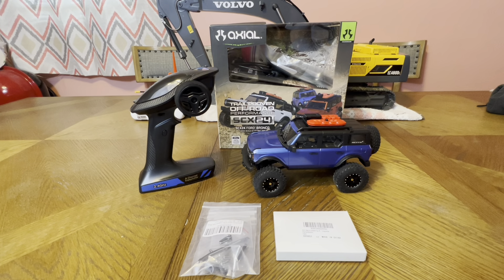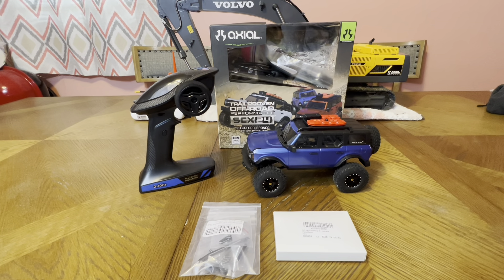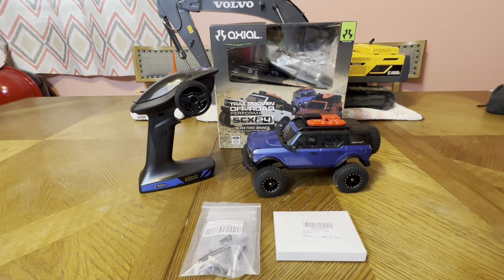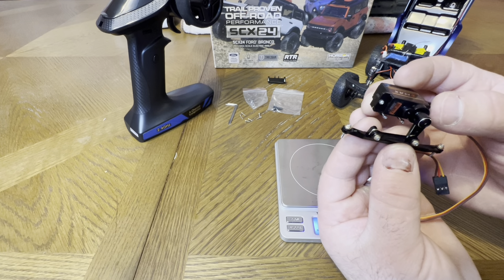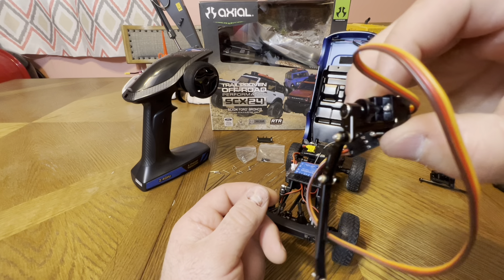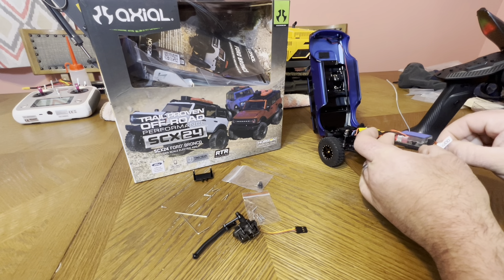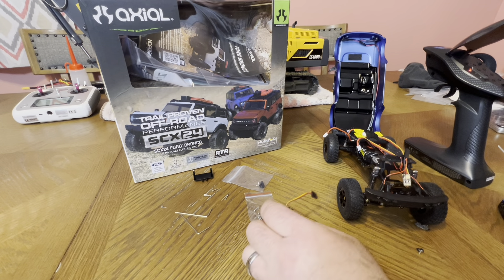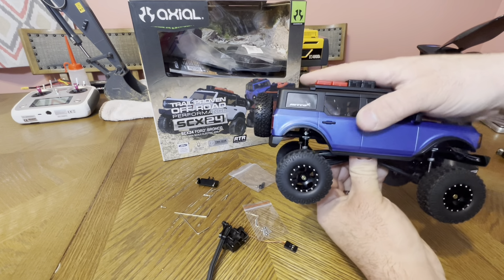axial SCX 24- ￼ steering rack and servo upgrade for $39 bucks- R￼C Cincy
I decided to do another round of upgrades.

￼ I purchased the Emacs steering servo and the brass mounting plate, and CNC machine linkage(￼ aluminum with brass bushings)

￼ I purchased everything from Amazon for a total of $39 bucks

EPINON for 1/24 AXIAL SCX24 Servo...

RC Servo Steering SCX24 Axial...

￼ apparently I'm not the first one to have issues with a 2 in 1 and another one is on its way.

￼ kind of disappointing, but I still love this platform.